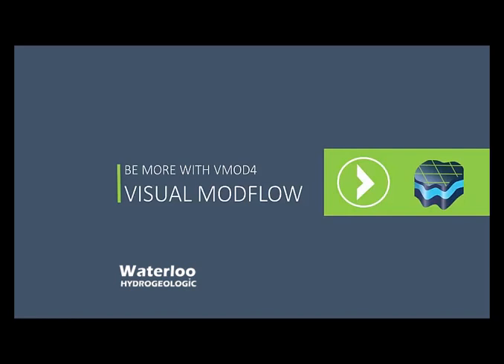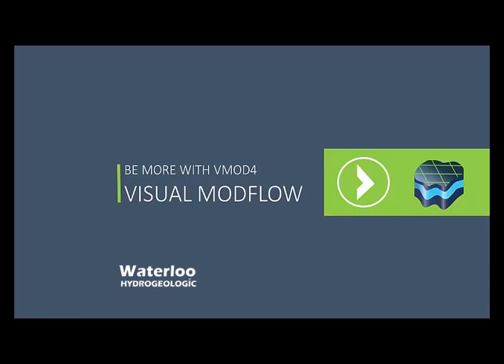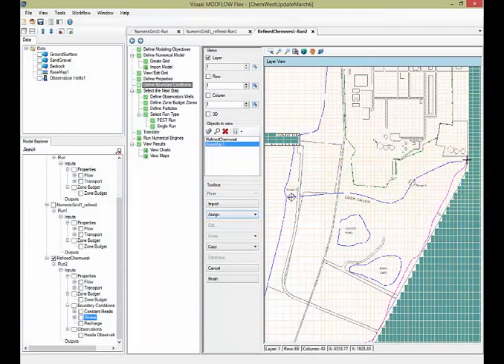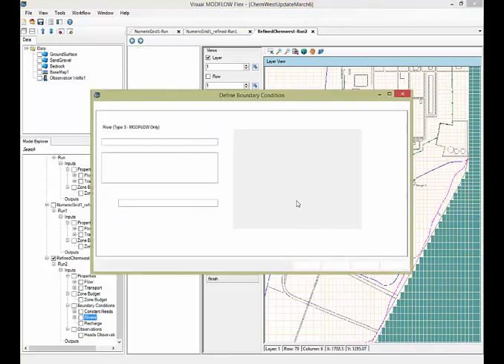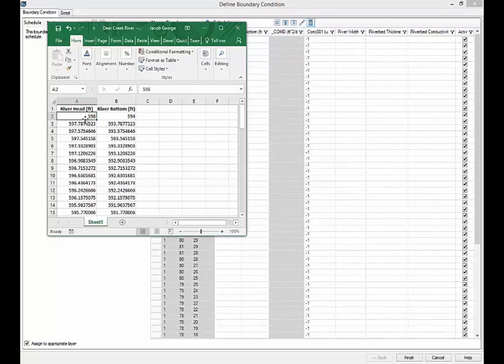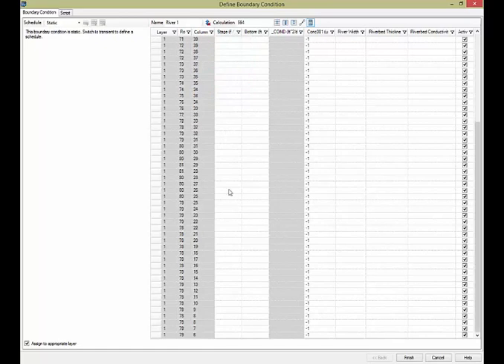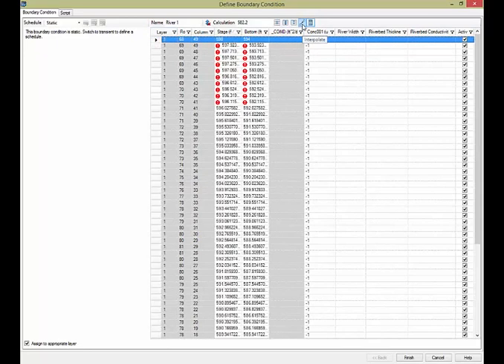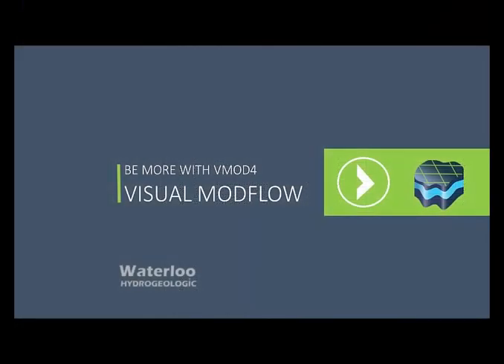Be More With Visual MODFLOW Flex 4.0 PT 2 - Presented by Waterloo Hydrogeologic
Waterloo Hydrogeologic offers extensive on-site Visual MODFLOW Flex training in North America and around the world.